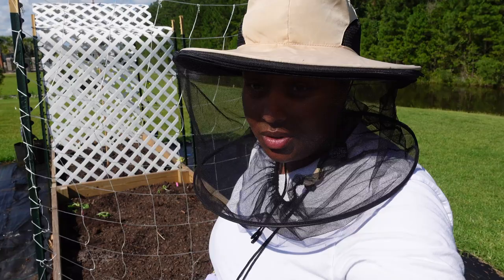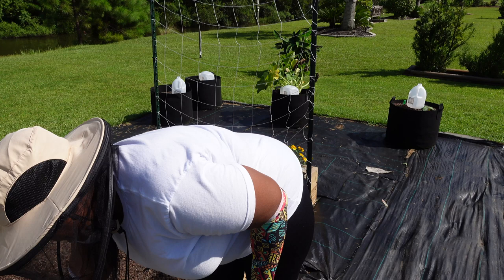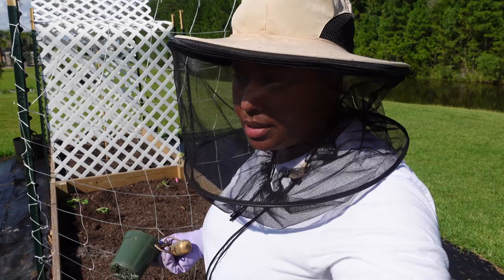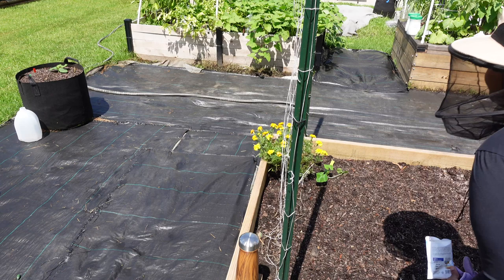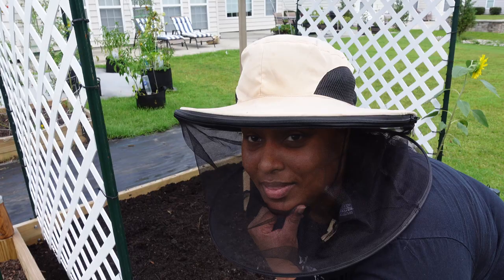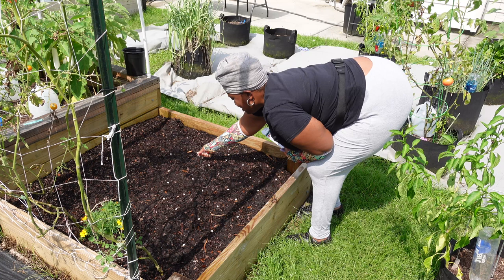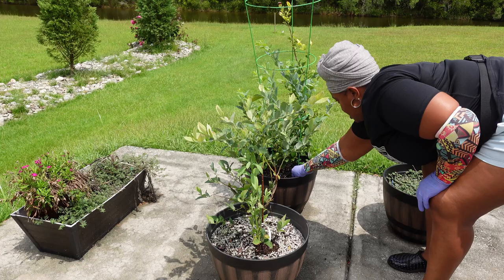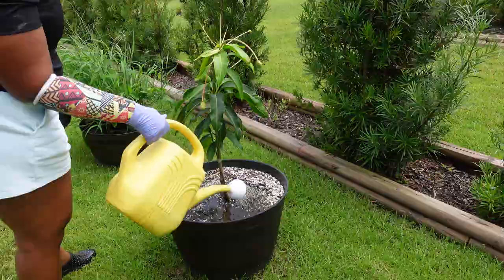Garden Vlog: What I've Been Up To | How To Amend Beds For Maximum Productivity | Maintenance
Hey Friend!

This week I decided to take you on a journey with me through what a week looks like in my garden and how those tasks get split up when it's incredibly hot. I hope you enjoy this take on my garden journey. You are appreciated and thank you for being here!

Instagram: @notquitehomesteading (more real-time garden updates)

Friend share or gift? You are welcome to send me something at the address below.  Product or promo? Please read the discaimer below.

Ebony M.

Seedtime
Amazon
Netted Mosquito Sun Hat

Water Bottle Spike Drip Irrigation

Magic Mill Dehydrator

For My Foodies!